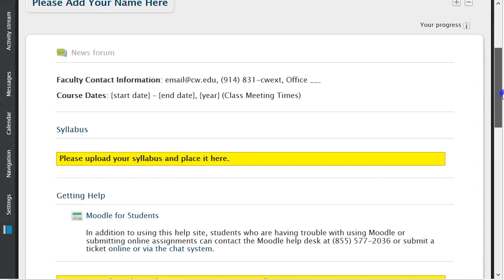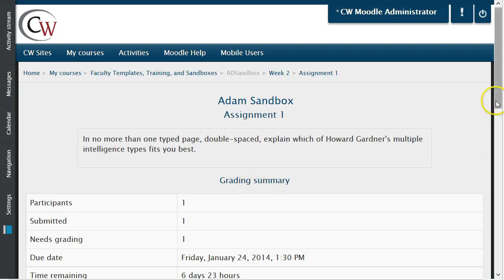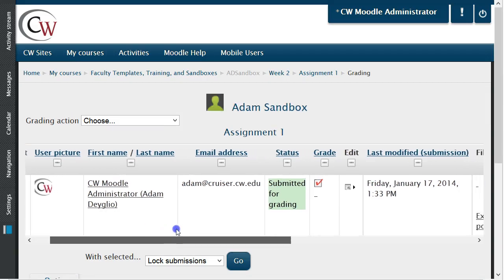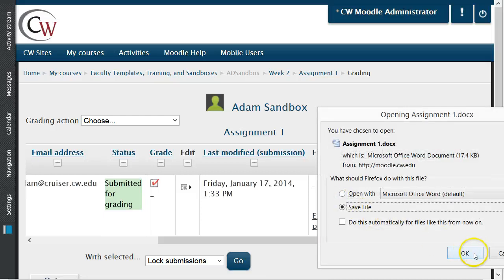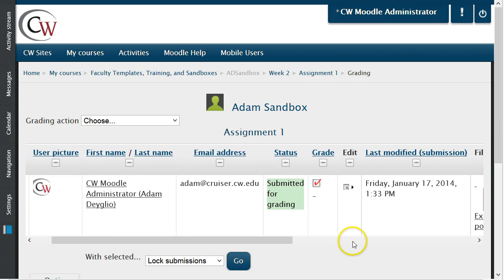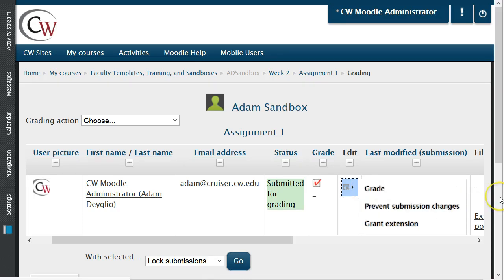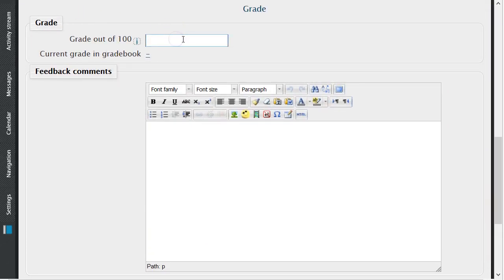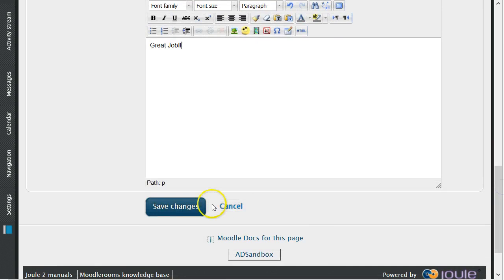Grading File Submission Assignment